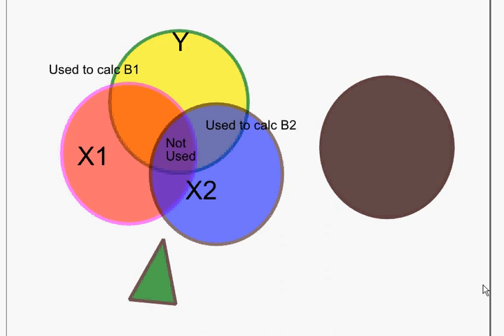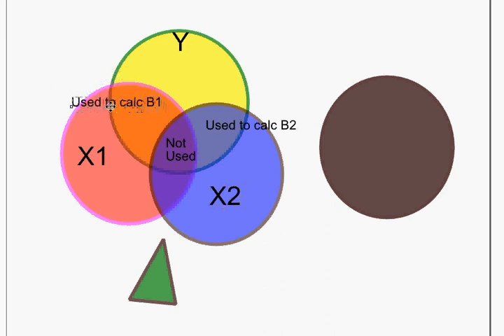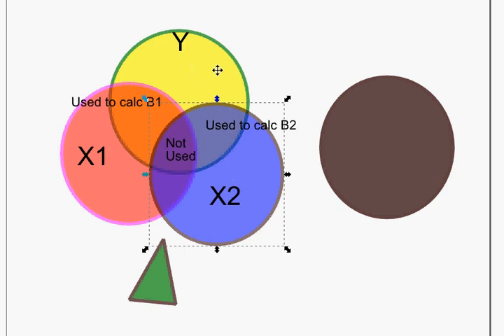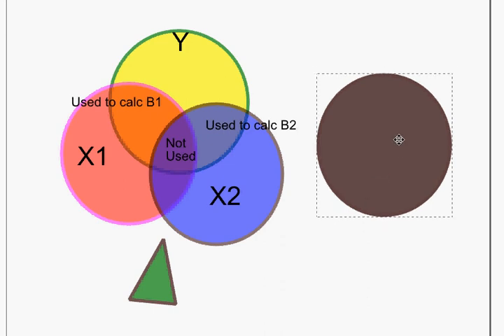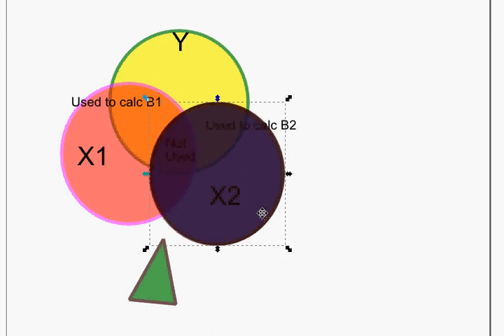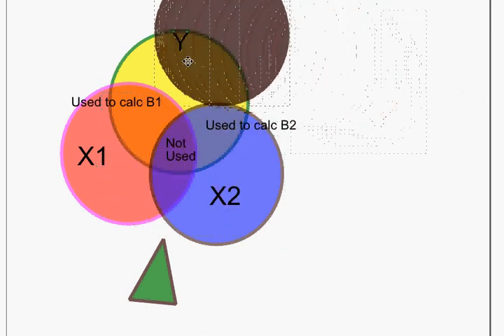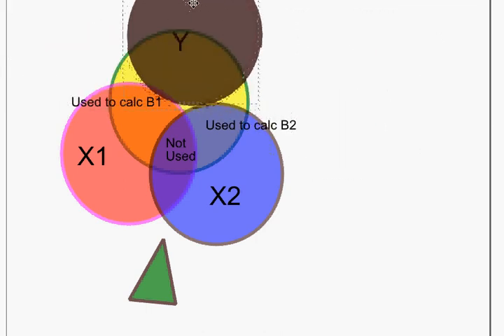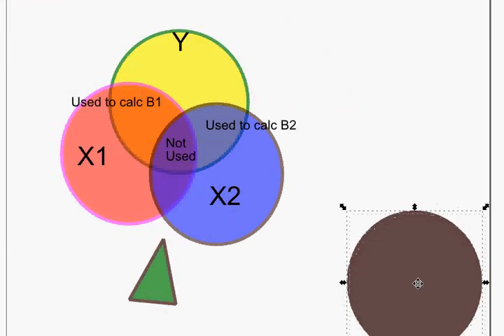7 Econometrics Specification 2b: Omitted Variable Bias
Continuation of "Specification 2": We focus on Omitted variables bias this time. Using Venn Diagrams, we look at where the INFORMATION used to calculate slopes and standard errors comes from, and look at multicollinearity.  This is useful to understand when you are concerned about R squared, statistical significance, etc.